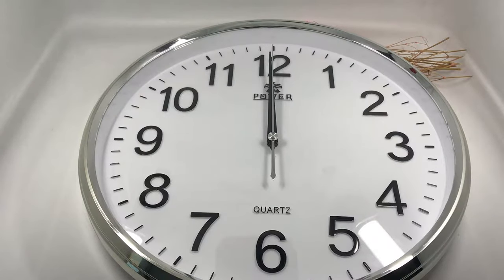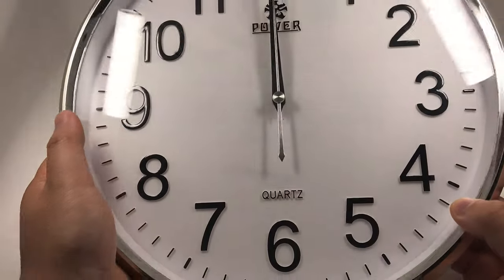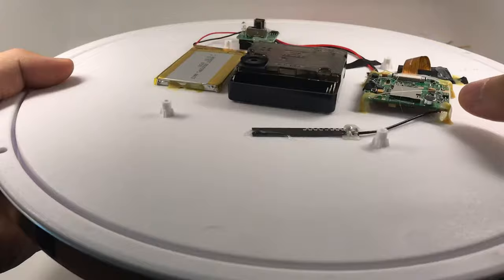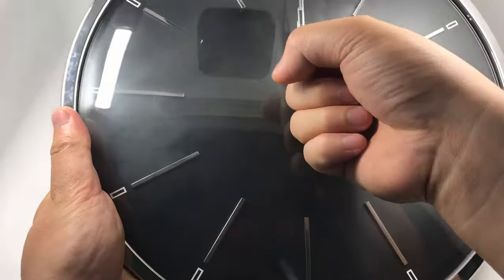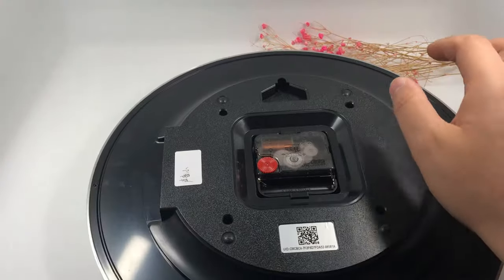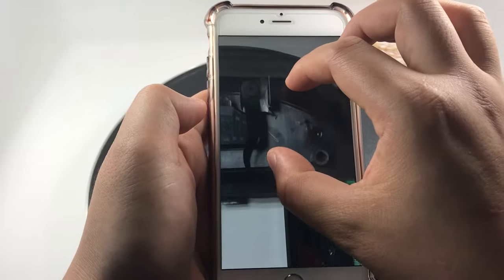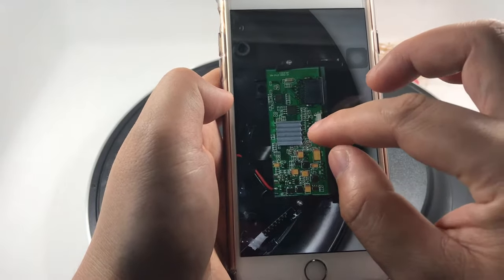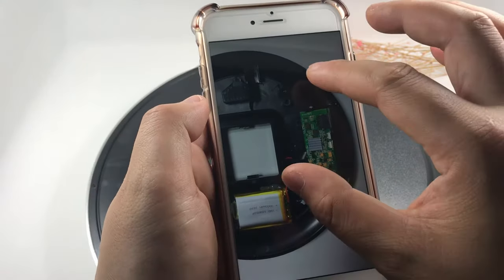How to choose wireless Wall Clock Wi-Fi Hidden Camera ?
High Quality Wall clock security wifi camera. (AI-IP100 Mold)

Main Features:

Chipset:Hi3518E V200
Lens:OV2710
2.0 mega pixel CMOS Lens
HD 1080P 1920*1080
Lens downward 15 degree
H.264 compressed format
P2P supported
Wi-Fi remotely control & view
Motion detection & Push alarm msgs
3000mA powerful built-in rechargeble battery
About 6 hours working / full charge
RJ45 Netcable Port supported
Support Max 128GB Micro SD card
Certificate:CE,RoHS